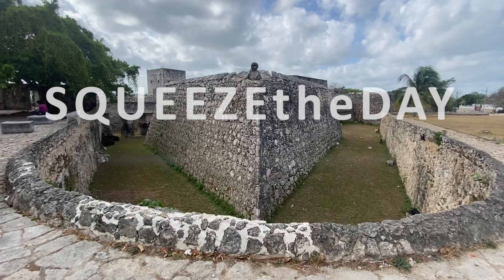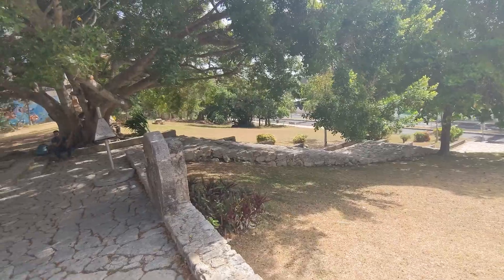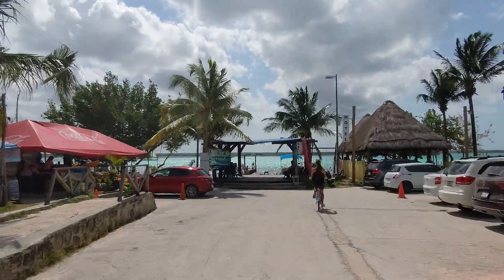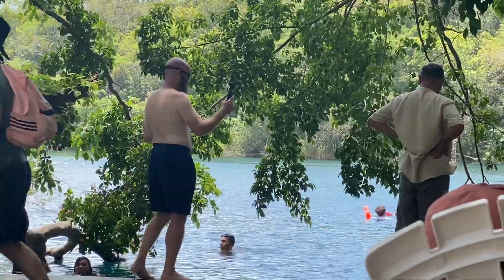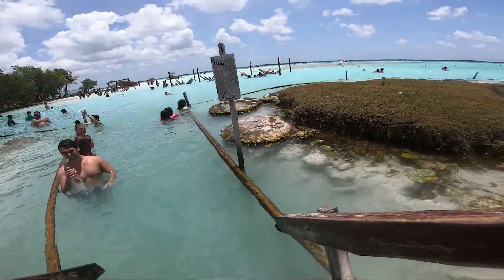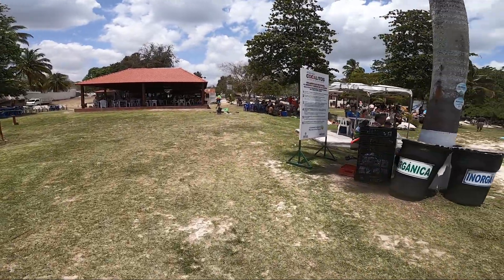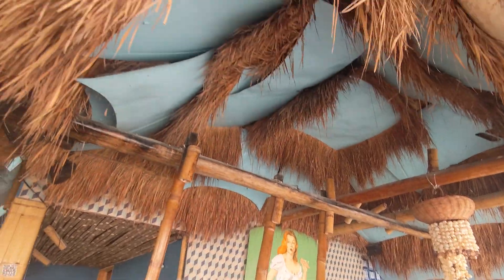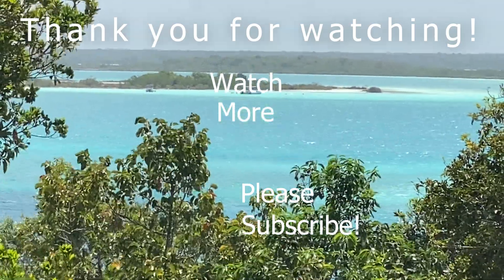🇲🇽 Bacalar, Mexico | What Makes This Place So AMAZING?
We are Cindy and Eddie from SQUEEZEtheDAY!!!

When you think about taking a vacation to Mexico, how often do you hear the name, Bacalar? Not many. Usually it’s Cabo or Cancun. Today, we are in a location just a few short hours south of Cancun and we’re going to show you why this needs to be on your radar.

That concludes this trip, however there are many more to follow. And as always, Squeeze the Day!!!

Who we are:
We are Cindy and Eddie from Pennsylvania, USA. We started our YouTube channel in April 2020 after the world took a pause.  Since then, we’ve been working to find ways to travel full time on a budget. Our first trips were local to our area, Bucks County, and limited to days we weren’t working full time jobs or being restricted by lock-downs. In November of 2020, an opportunity presented itself and we decided to take our Travel Trailer out of storage and travel full time across America.

We originally were traveling with our beloved black cat, Cinders. You’ll see her in a lot of our earlier videos.  She went everywhere we went, and spent time in 45 states, as well as 3 months in Mexico. In February 2022, she turned 20 years old, but that would be the last birthday she would celebrate. She was a wonderful part of our team and we miss her dearly, but we love the memories we created together as she traveled with us. Check out our videos to see all the great places we adventured.

Our current goal of visiting all 50 states has been delayed. We haven’t given up, but we decided to go international in 2021. We hope you stay along for the ride as we explore the world together, one country at a time. Keep following along to see what we're up to next.

If you want to contribute to our video making process, we appreciate any help we can get:

     Robbery by Mr Kent and Ruby Red
     Suavemente by Alysha Sheldon

If you’re interested in seeing our personal channels to see what else we’re doing,

Gear we use:
Iphone, Pixel, Gopro 7, Adobe Premier Pro, and Laptops